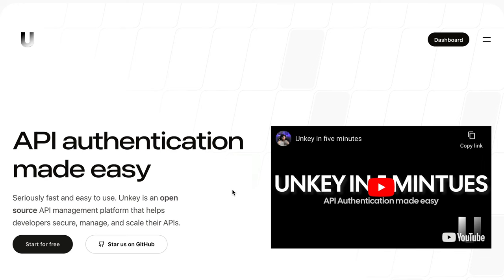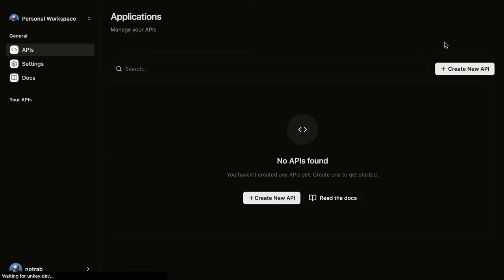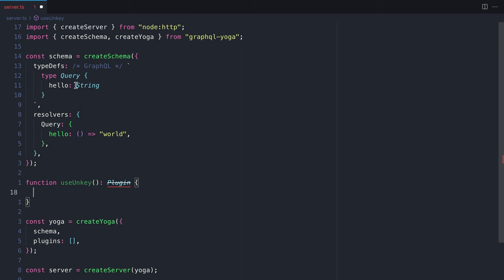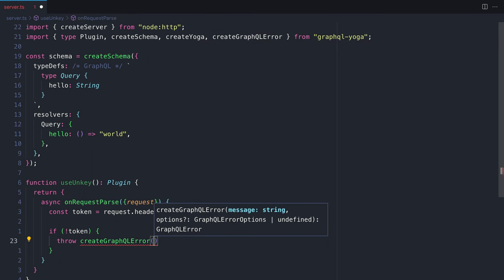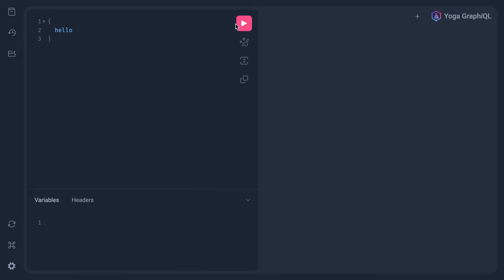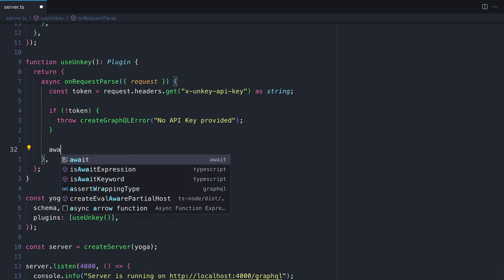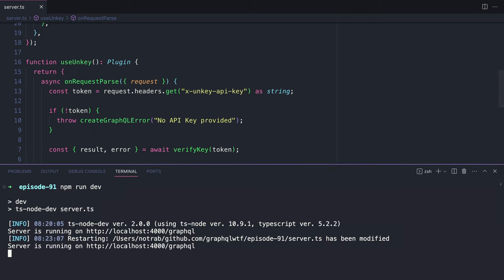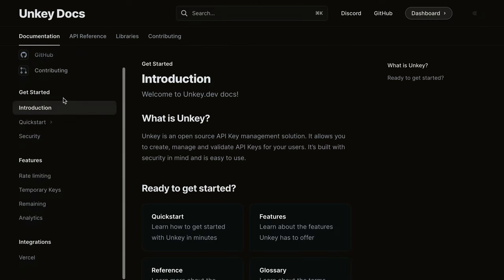Protect GraphQL APIs with Unkey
In this tutorial, we'll learn how to use the GraphQL Yoga Plugin system to protect requests using API keys with Unkey.